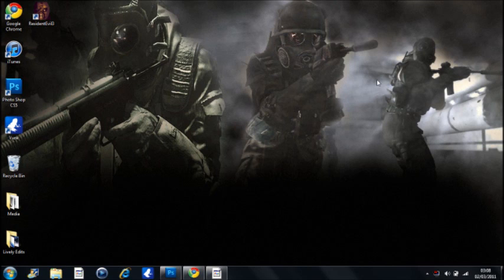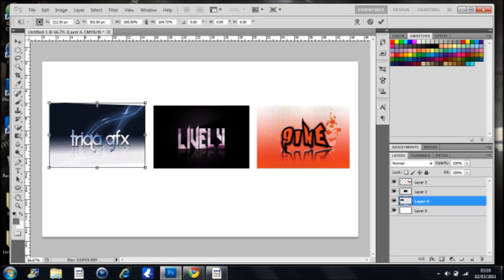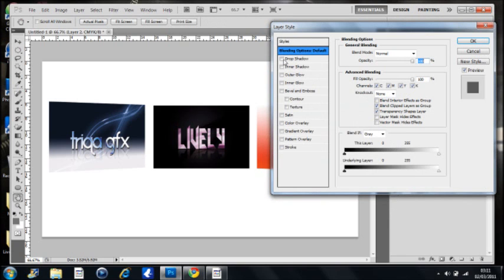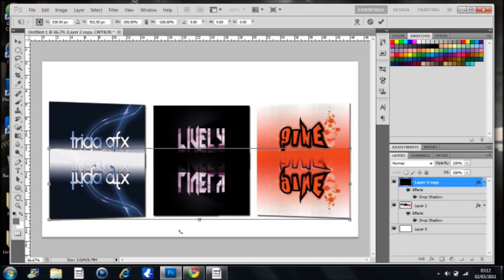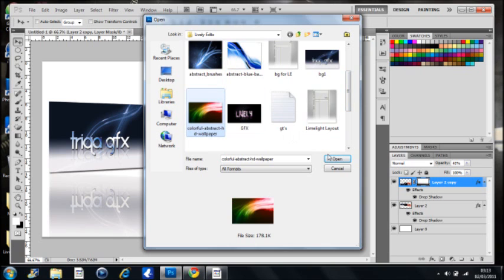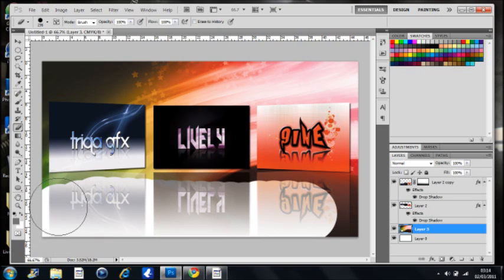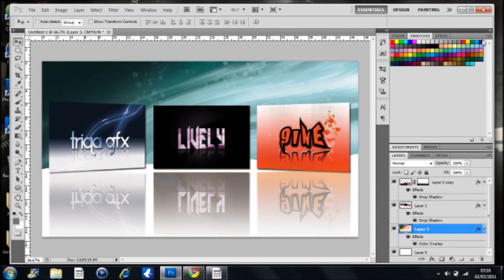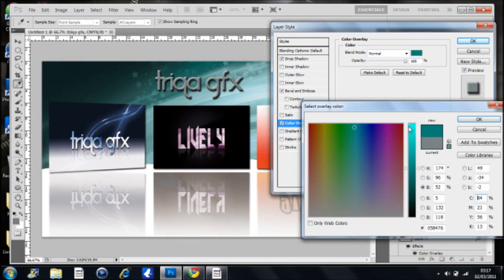Photoshop tutorial : Making a display background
hi guy's , triqa again and today i will be showing you how to make a display background hope this help'd plz sub us , we as a community would apriciate it a lot. thx .